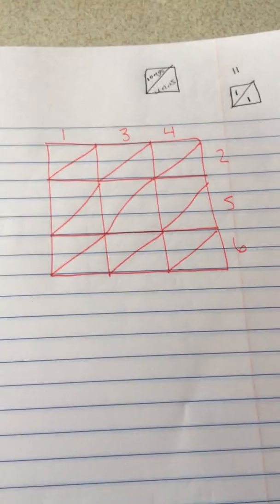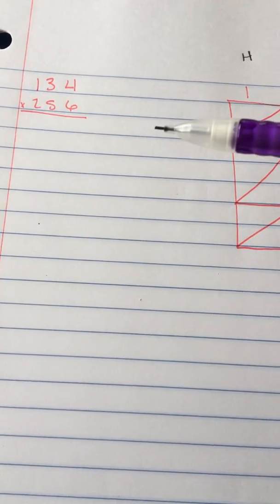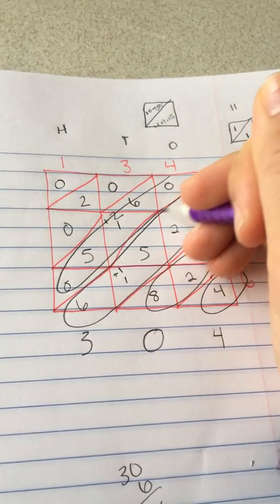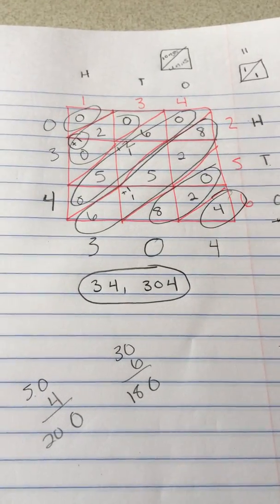Algorithm Demonstration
Math 227 Portfolio Check 3